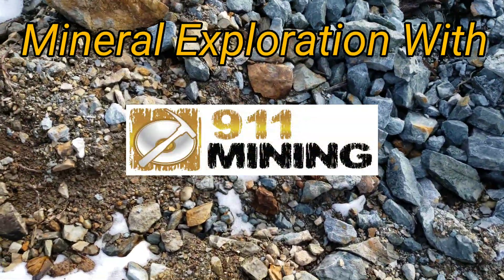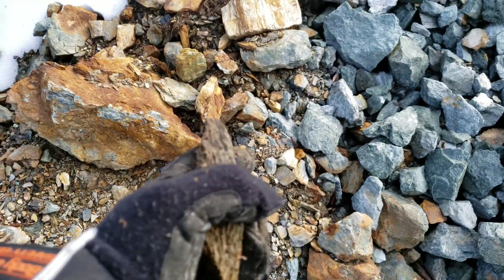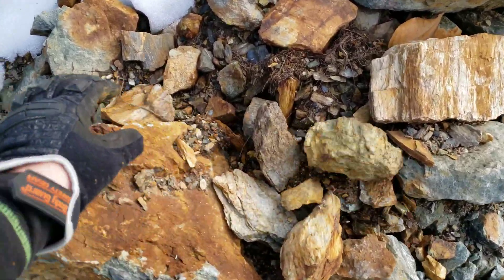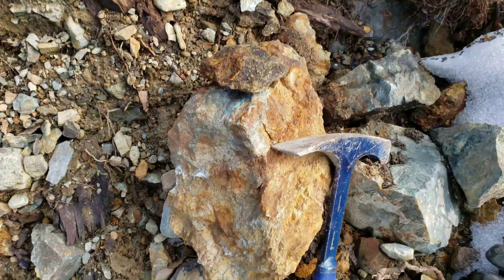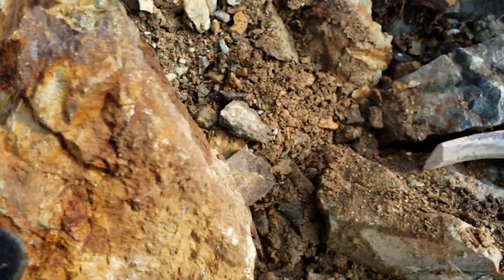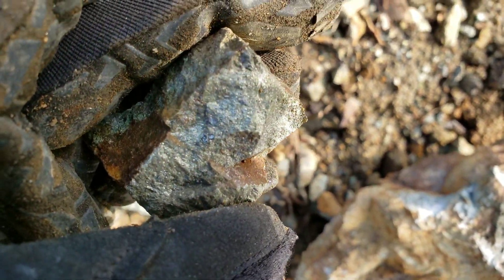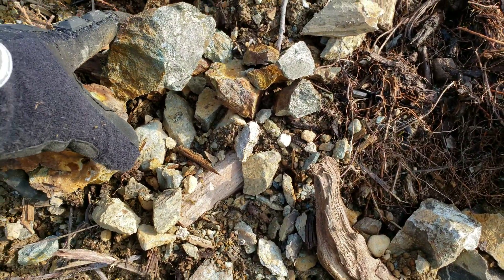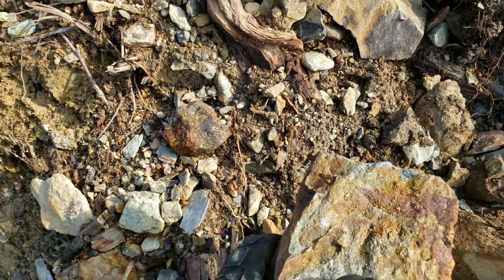Chalcopyrite & Pyritic Ore In A Schistose Exposure!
A ore containing chalcopyrite and pyrite with gold, silver and copper at a decent grade. These samples are from a small outcrop and we will be chasing it furthur.

911 Mining & Prospecting Co